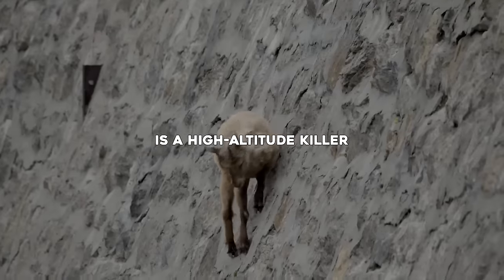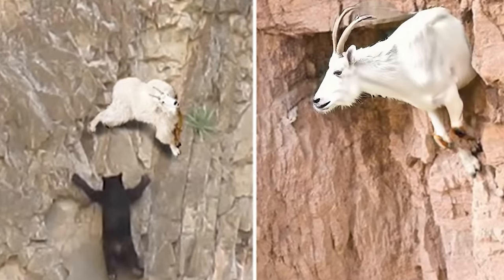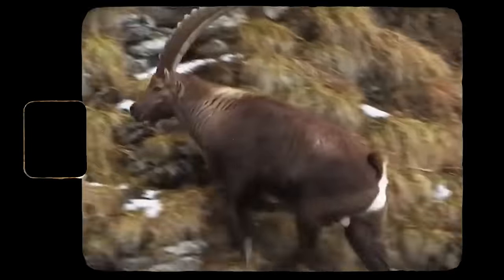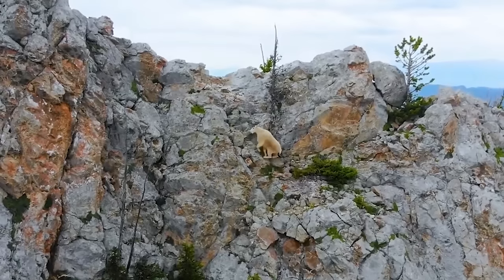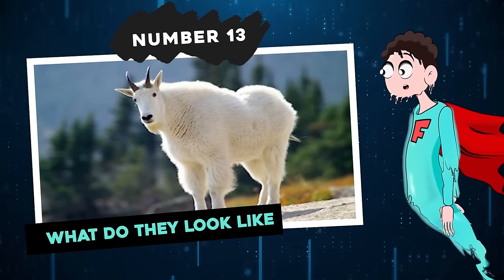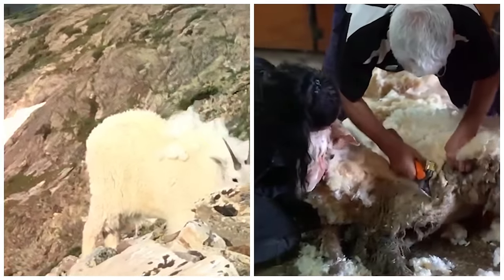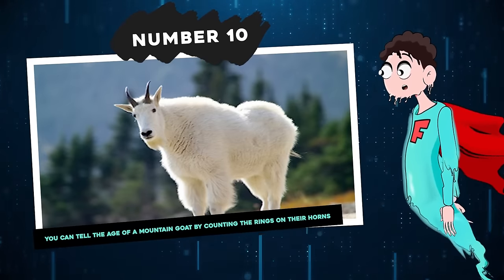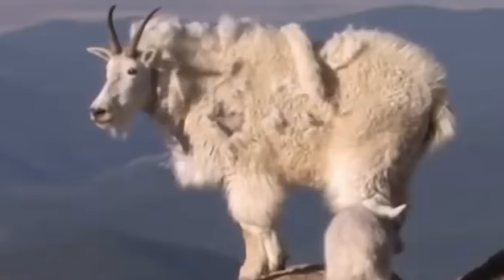No Predator Can Catch Mountain Goats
this mountain goat is a high altitude killer he doesn't headbutt he stabs with 12-inch stiletto horns mountain goats are so beautiful that they almost don't look real and if you told someone about the things they can do without video proof they would tell you that you're crazy but even though gravity doesn't seem to work for them they are very much real from how their feet are designed so they can climb like no other animal on earth to the most bizarre reason you can imagine that has made them persona non grata at a national park here are 20 facts you probably didn't know about mountain goats